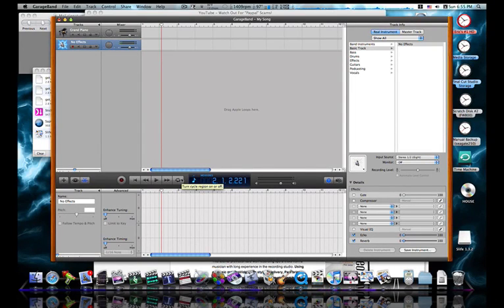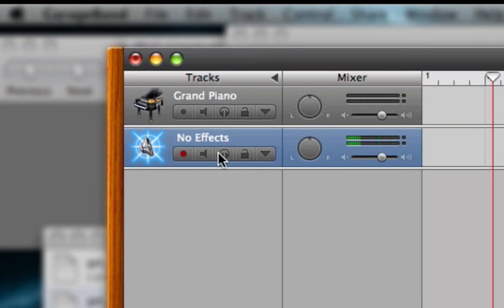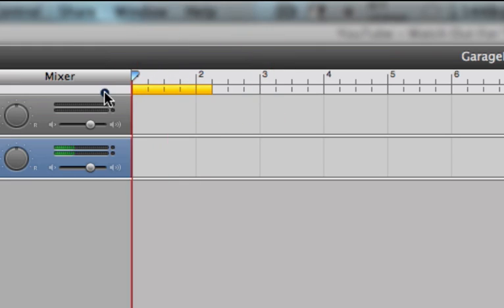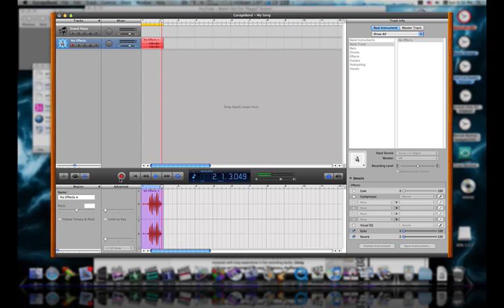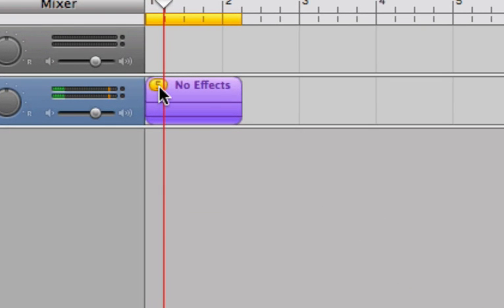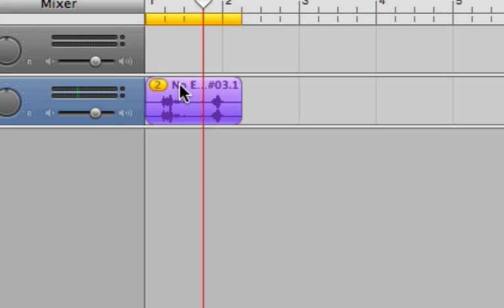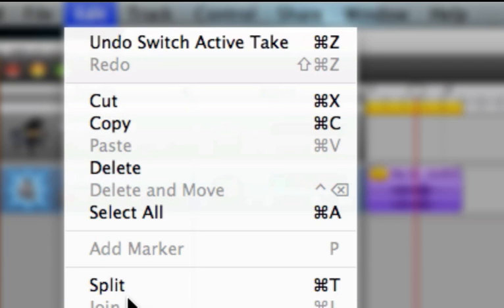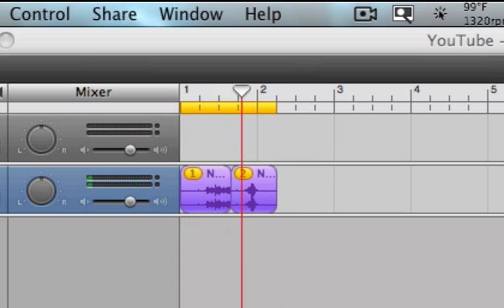GarageBand Tutorial - Podcasting Help - The Multi Take Editor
An Older video I made that I think may help a few People. Expect at least one more of these.